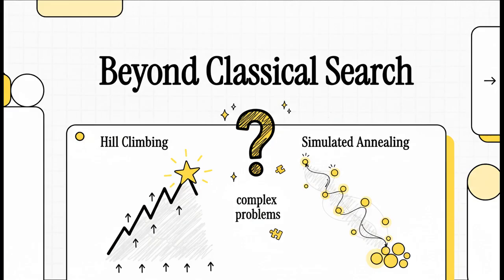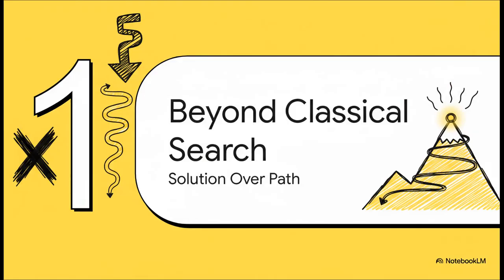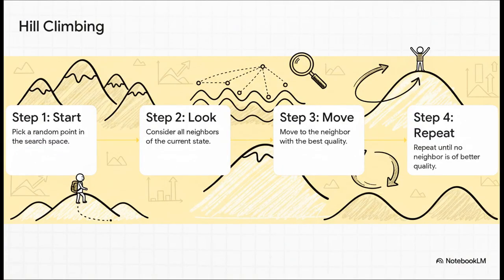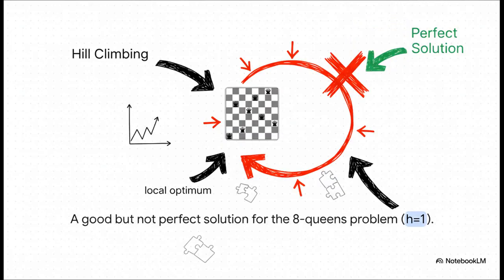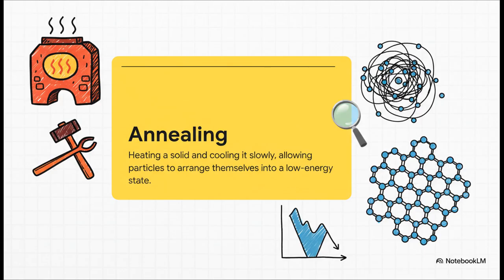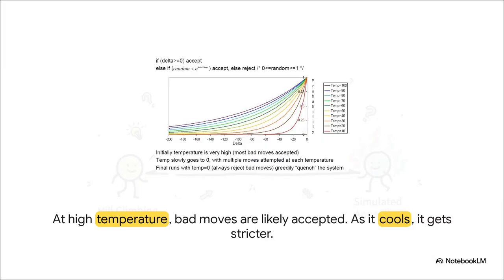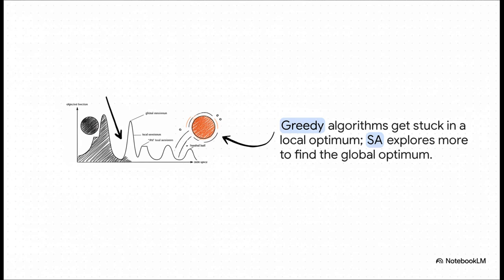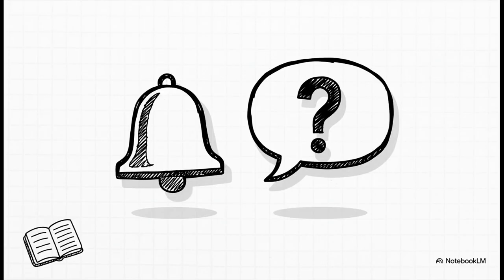Artificial Intelligence 4 - Beyond Classical Search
📘 Video Overview
In previous videos, we looked at algorithms where the "path" to the solution was the most important factor (like navigating a map). But what happens when the path doesn't matter, and all we care about is finding the best possible final state? In this video, we move Beyond Classical Search to explore Local Search Algorithms—techniques designed to solve complex optimization problems where the goal is to find the highest peak in a vast landscape of possibilities.
We start with a recap of Hill Climbing (often called "Gradient Descent") and analyze why it often fails by getting stuck in "Local Maxima," "Plateaus," and "Ridges"—famously described as "climbing Everest in thick fog with amnesia." To solve this, we introduce Simulated Annealing, a powerful probabilistic technique inspired by the physical process of heating and cooling metals. You will learn how "temperature schedules" and the Metropolis Algorithm allow AI to accept bad moves temporarily to escape traps and find the Global Optimum. We also touch briefly on Local Beam Search and real-world applications like VLSI design and scheduling.

🧠 Topics Covered
• Classical vs. Local Search: The difference between finding a path (A*) and optimizing a state.
• Hill Climbing (Steepest Ascent): The greedy approach to optimization and the 8-Queens problem.
• The Flaws of Hill Climbing: Understanding Local Maxima, Plateaus, and Ridges.
• Simulated Annealing (SA): How nature and statistical physics inspire AI algorithms.
• The Physics Analogy: Heating solids, thermal equilibrium, and ground states.
• The Metropolis Algorithm: Using the Boltzmann Acceptance Criterion to decide when to make a "bad" move.
• Temperature Schedules: Cooling strategies and the concept of "Quenching".
• Real-World Applications: From VLSI Circuit Design and Image Processing to solving Jigsaw Puzzles.
• Local Beam Search: Tracking multiple states (k) simultaneously to avoid dead ends

🎓 About CS Course Companion
For every computer science course I took, I went to YouTube looking for clear, high-quality explanations—and almost never found what I needed. So I started creating my own visual study videos to better understand the material.
CS Course Companion is a collection of concise, example-driven CS tutorials designed to help students learn faster and with less frustration.